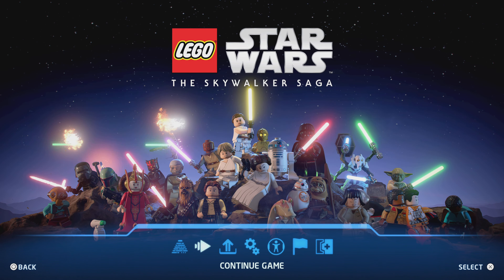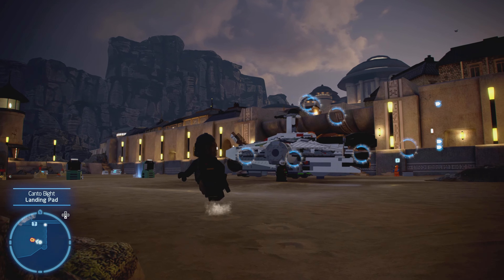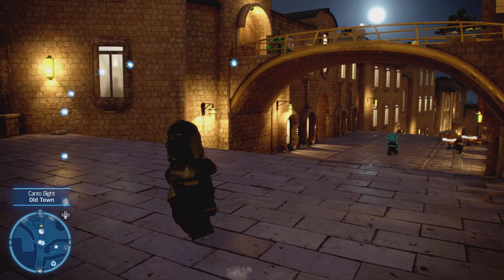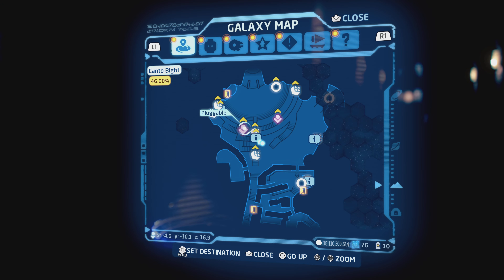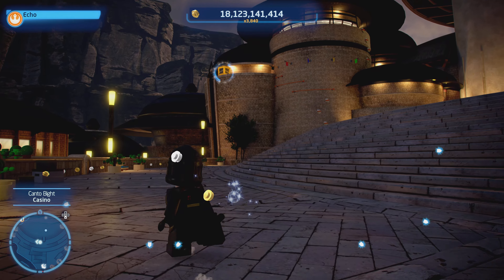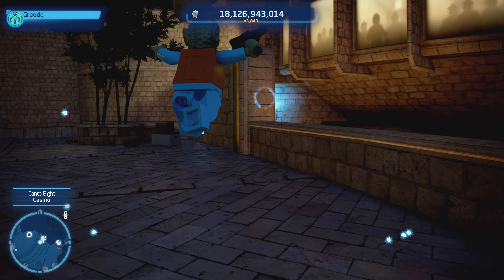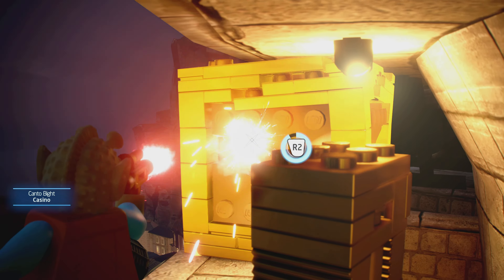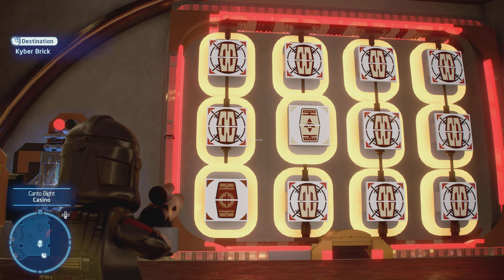LEGO Star Wars: The Skywalker Saga (PS5) Walkthrough/Playthrough Part 142 (Cantonica Free Play)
4K video. This is part 142 of my walkthrough for LEGO Star Wars: The Skywalker Saga on the PS5. In this part, I explore Cantonica to find Kyber Bricks and play a couple of games. I also go through a window to get into a vault. I hope you guys enjoy the video. And just remember: never stop gaming!!!